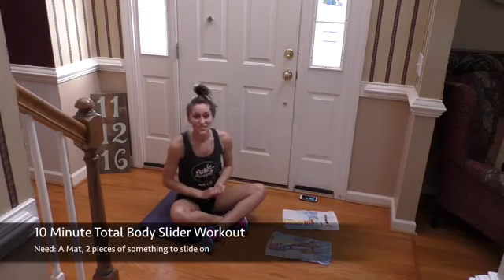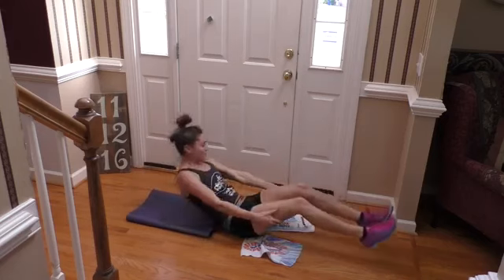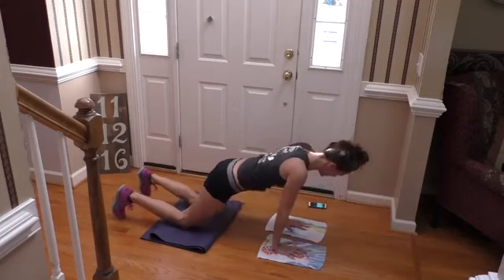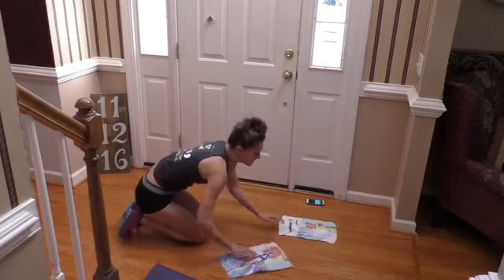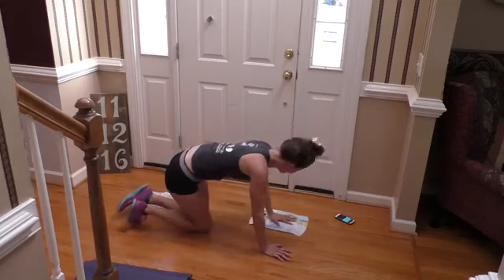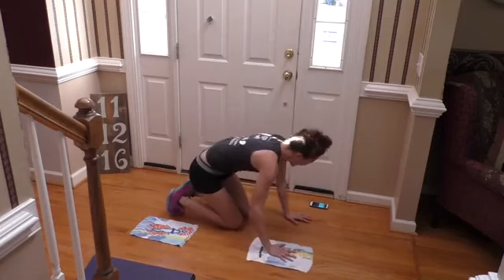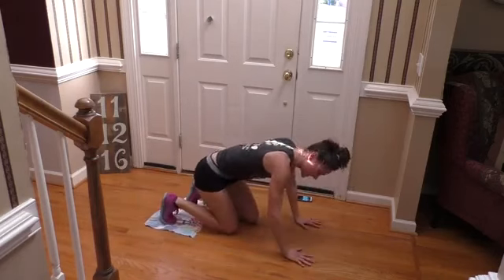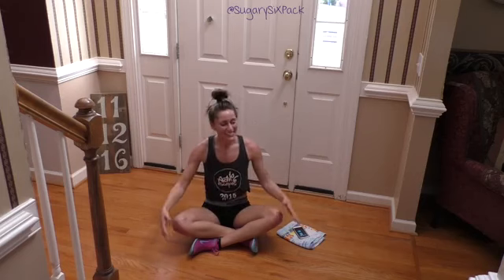10 minute total body workout tutorial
Grab anything you can slide on and get your sweat on! This quick and simple workout tutorial consists of 20 second exercises with 10 second intervals. Good luck!